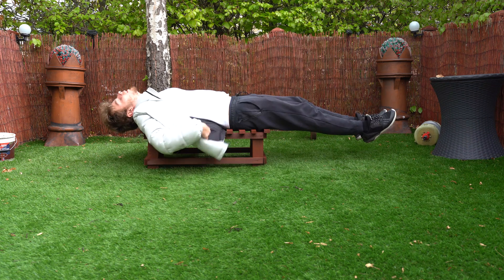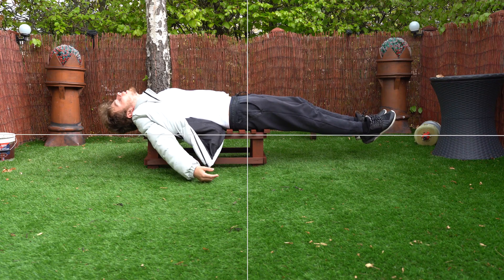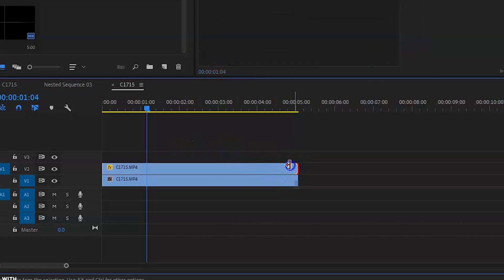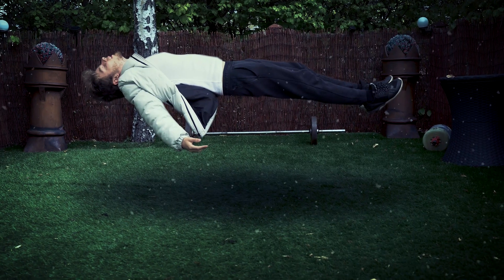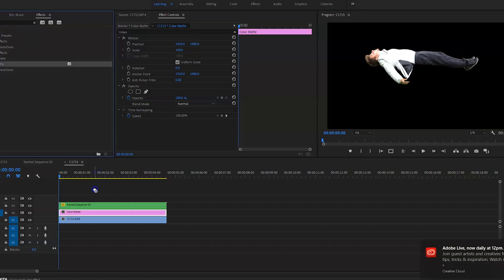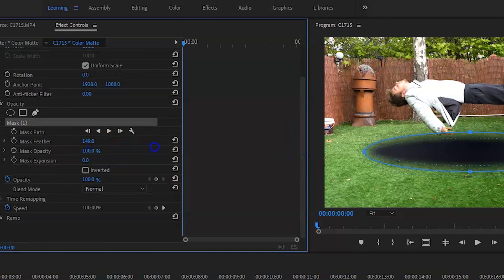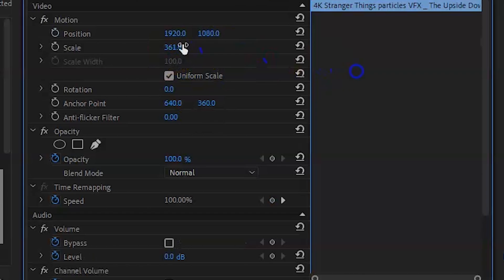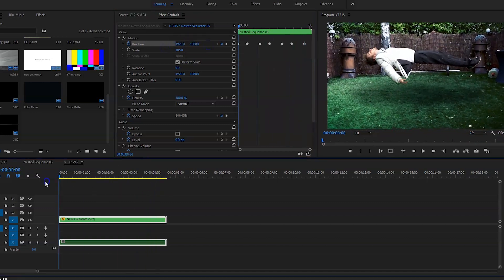LEARN HOW TO FLOAT IN 5 MINUTES | Premiere Pro Tutorial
In this weeks video, I go over this floating effect, guiding you step by step to achieve this sinister VFX.